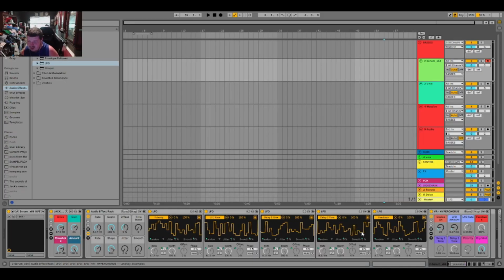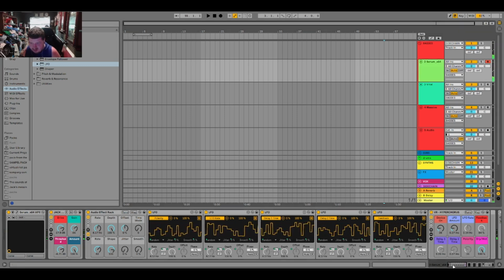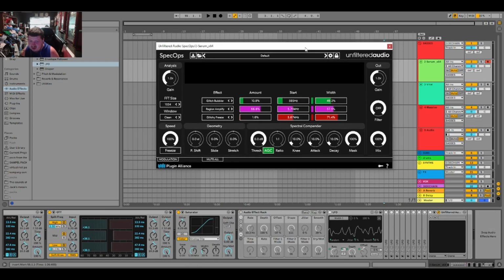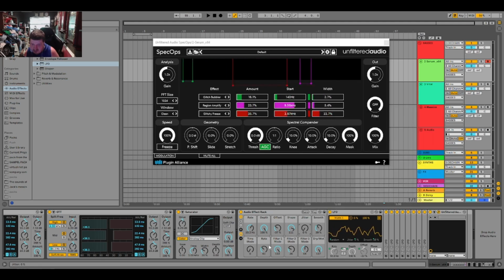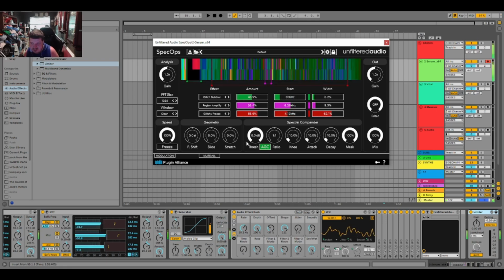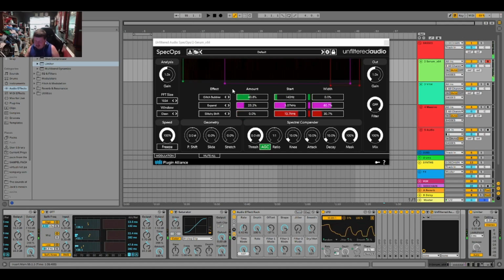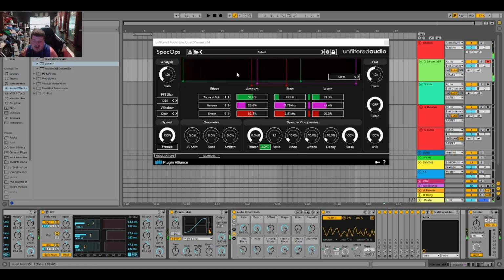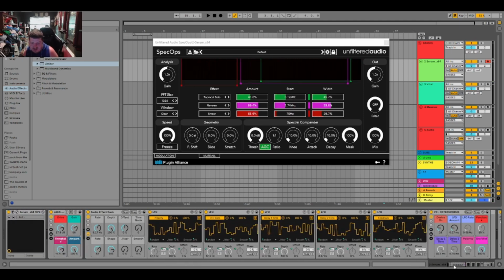even more glitch sound design!!!!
embrace the glitch